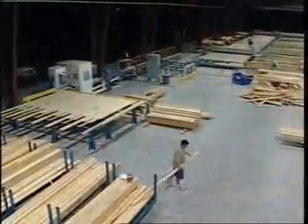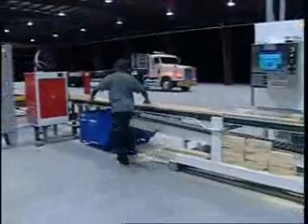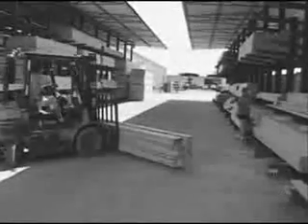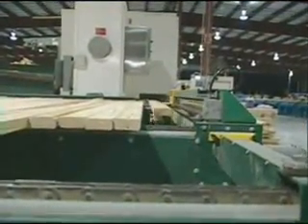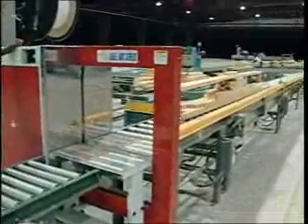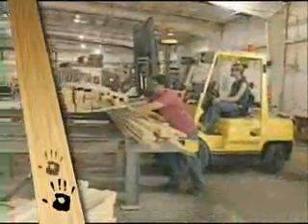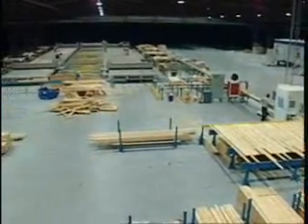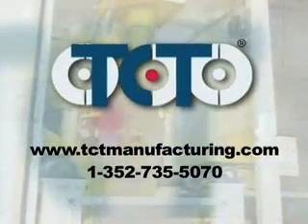TCT Automation - Material Transport System